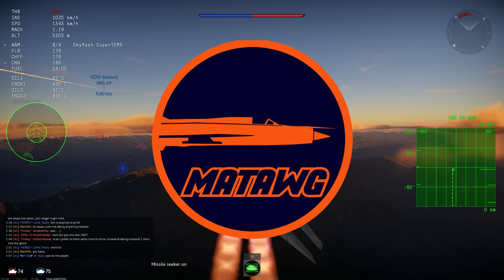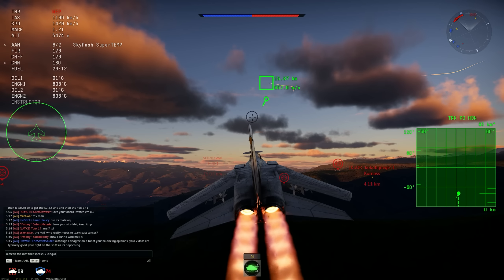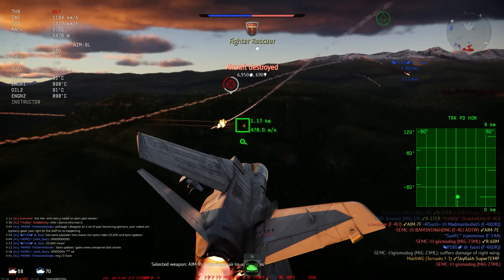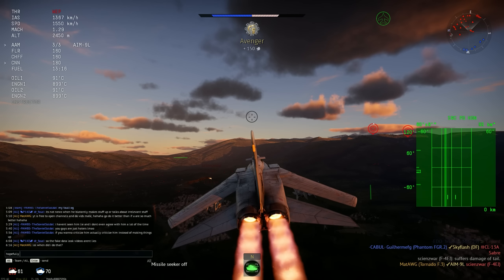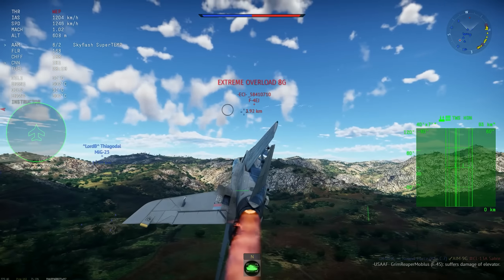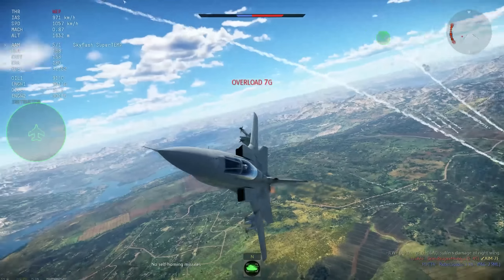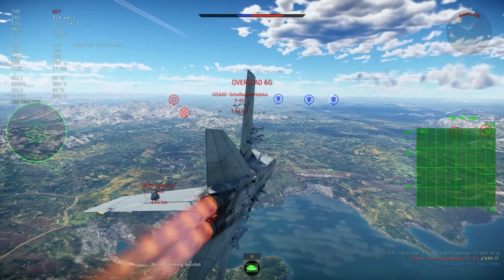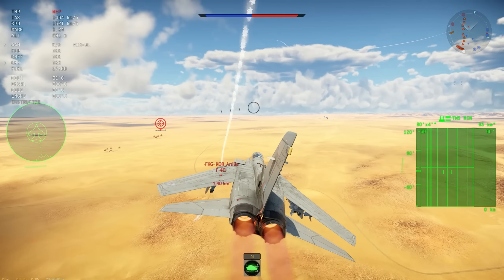War Thunder TORNADO F3 ADV IS HERE! How is it in a normal battle WITH THE SUPERTEMP SKYFLASH?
A quick look on the Tornado ADV with the Super TEMP skyflash missile in air RB!